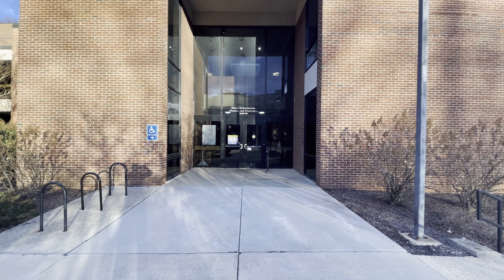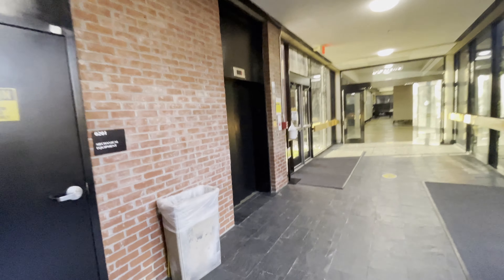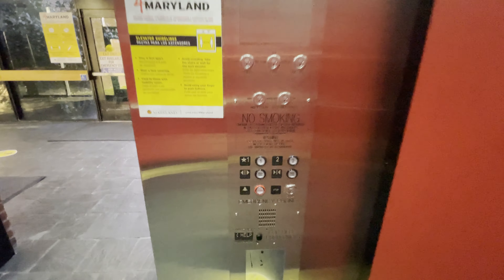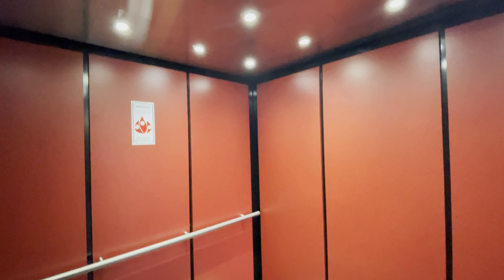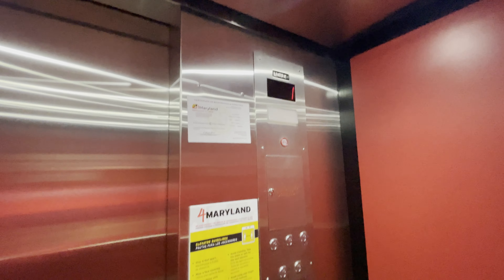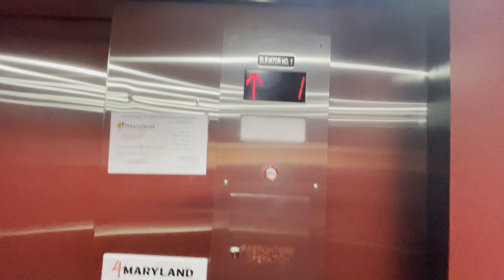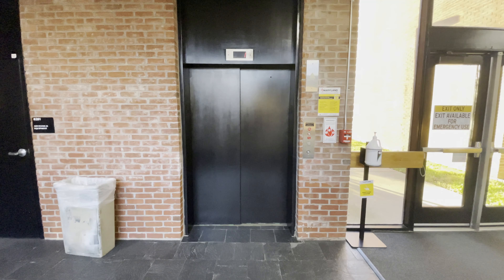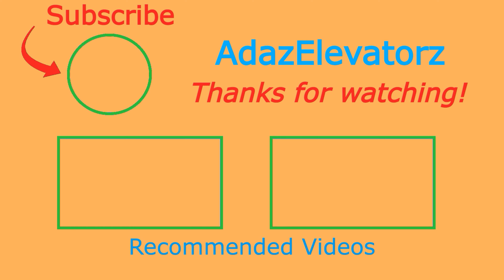ELCON Hydraulic Modded Elevator | Architecture Building | University of Maryland | College Park, MD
This was originally a Delaware elevator, but it was modernized by ELCON at least a few years back.  It still seems GALish, such as the fact that there is a distinct noise (probably the door operator) makes that stops right before the elevator stops leveling, and after it stops, the noise starts up again.  This is a nice bright cab.  It is an interesting configuration.

Elevator Facts

Modded By: Elevator Control Service
Original Brand: Delaware
Hoist: Hydraulic
Fixtures: Innovation - Universal
Type: Passenger
Capacity: 4500 lbs
Speed: 100 FPM

Video Facts

Date Recorded: 2/5/2021
Recording Device: iPhone 12 Pro Max
Video Formats: 4K, 60 FPS, Ultra-Wide Angle
Other Filmers: None